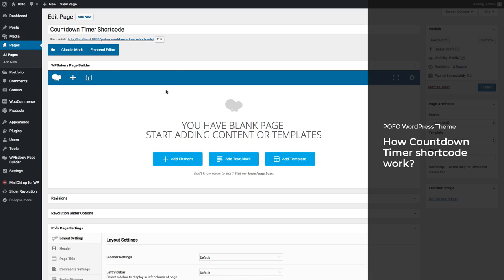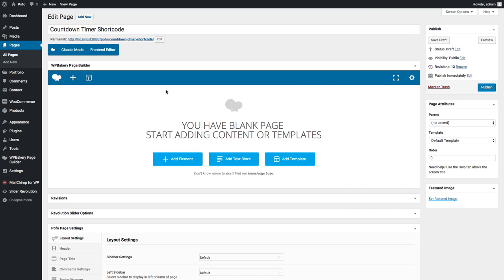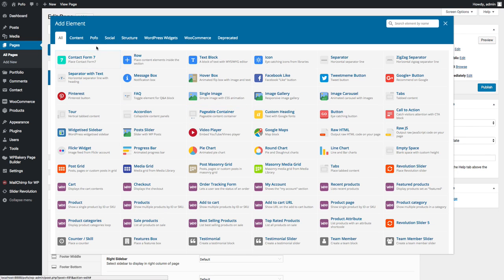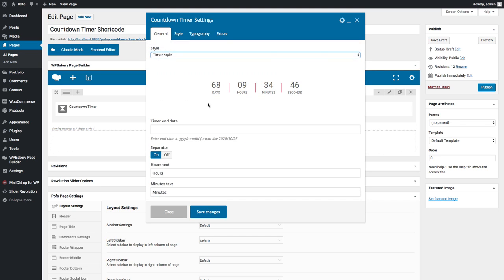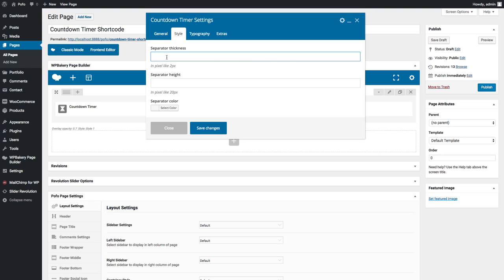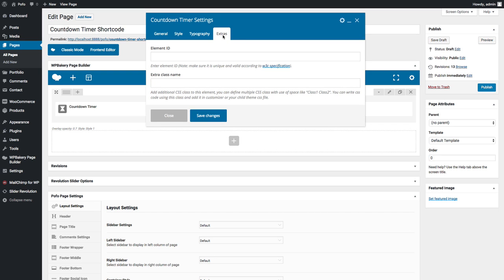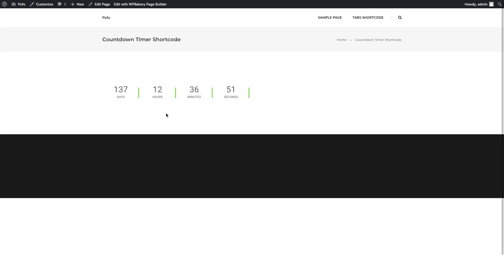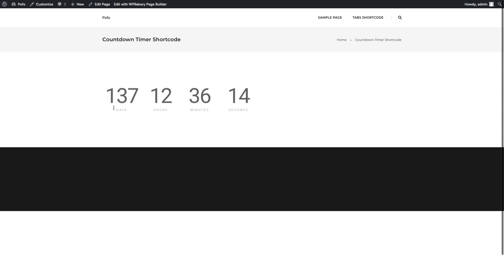POFO WordPress Theme - How countdown timer shortcode work?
Tutorial: POFO WordPress Theme - How countdown timer shortcode work?